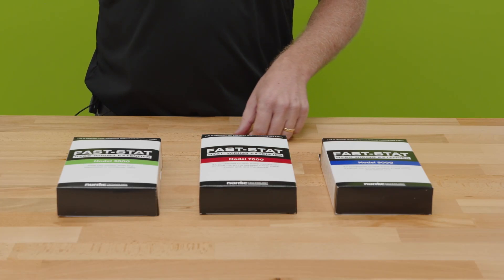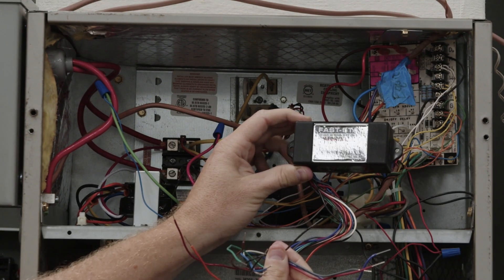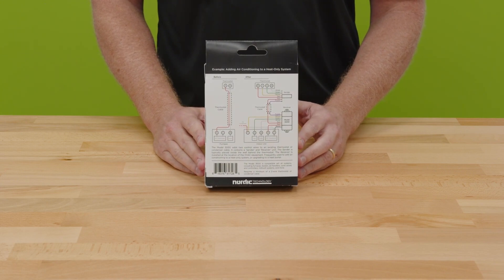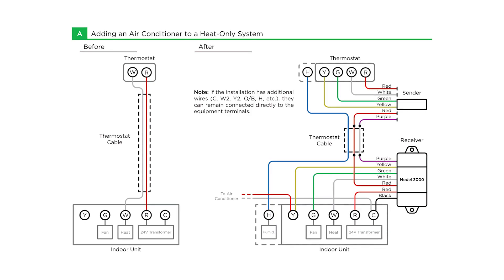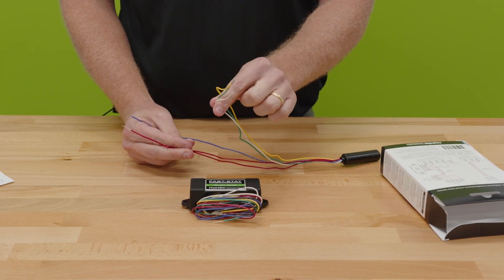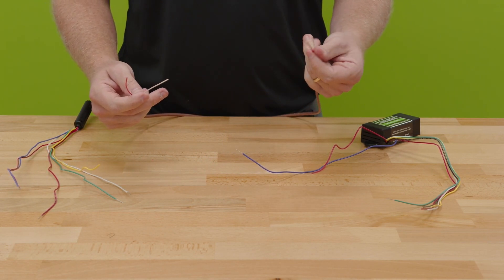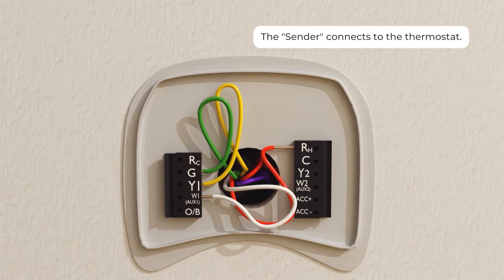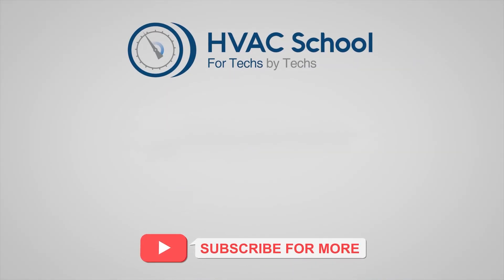Fast-Stat 3000 Unboxing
Need to solve conductor shortage problems in your HVAC installations? Bryan Orr from HVAC School demonstrates Fast-Stat 3000 Unboxing, a game-changing solution for technicians struggling with limited wiring!

In this video, you'll learn:

How to add air conditioning to existing heating systems with minimal conductors
The unique features of the FAST-STAT Model 3000
Wiring techniques for installing the device
Multiple application scenarios for heat pumps and system upgrades

Key Highlights:

Requires only two conductors
No wireless signals or batteries needed
Compatible with 24V control systems
Simplifies complex HVAC installations

Whether you're a professional HVAC technician or a passionate DIYer, this unboxing and tutorial will give you practical insights into expanding your system's capabilities.